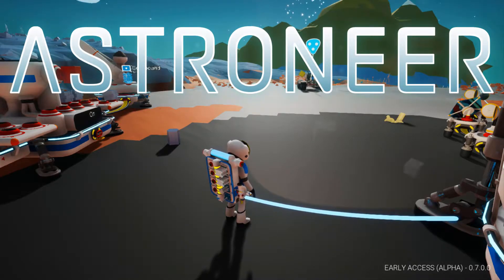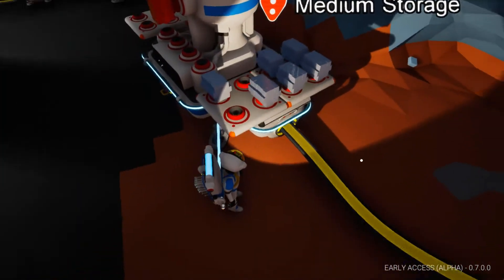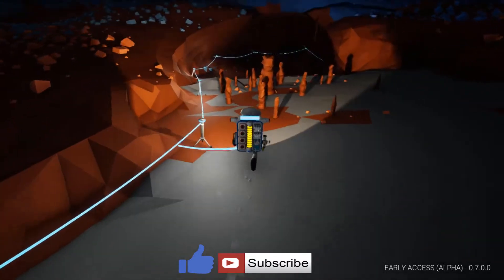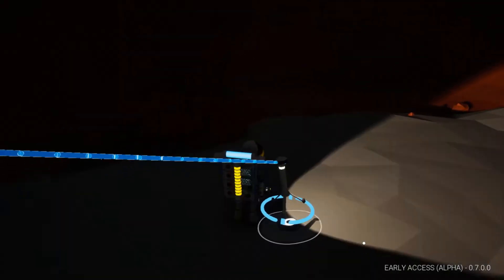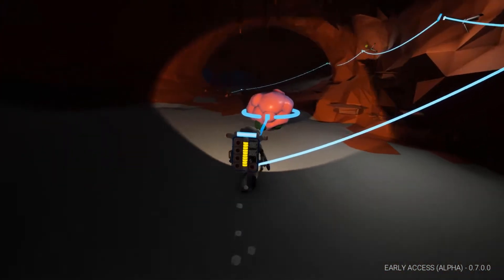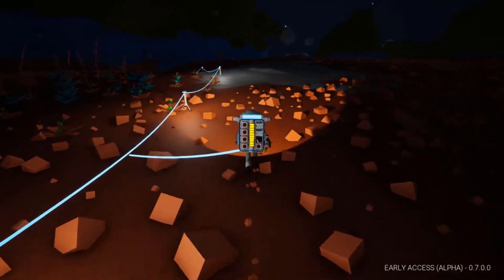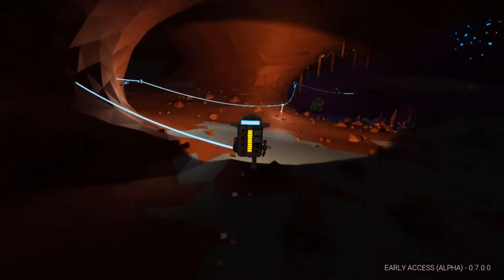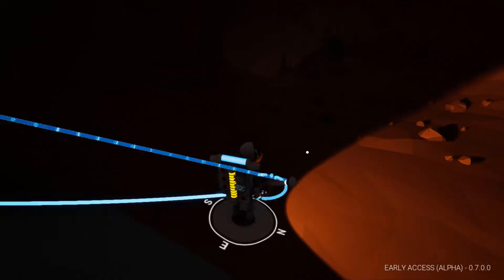THE SEARCH FOR RESEARCH🌎 ASTRONEER 🌎 (Solo Play) S03-05- Sponsored by Hollow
4 player online drop-in/drop-out co-op.

|||YOU TUBE - DAILY CONTENT GUARANTEED|||

A percentage of ALL donations will be sent to
HDA (Huntingtons Disease Association)
The rest of your donation will be used to put back into the channel to enable me to continue bringing new games & upgrading my system to bring you better quality video & stream content.
CURRENT SHOPPING LIST
7D2D Servers (ongoing) - New Games